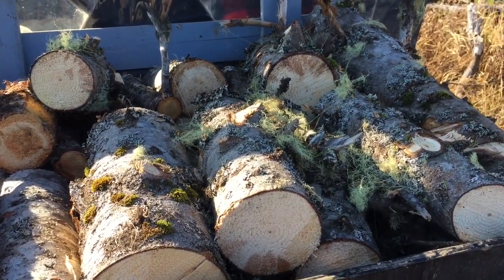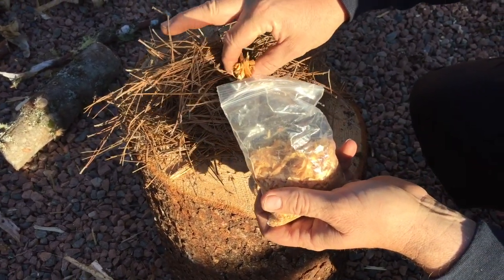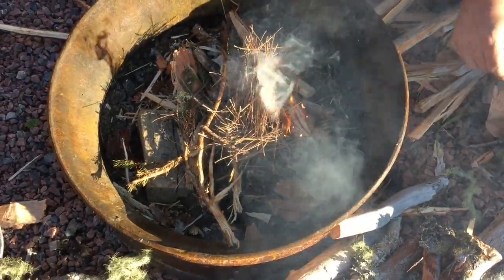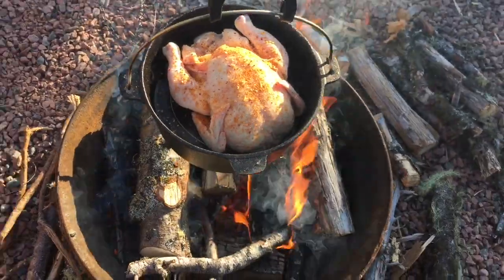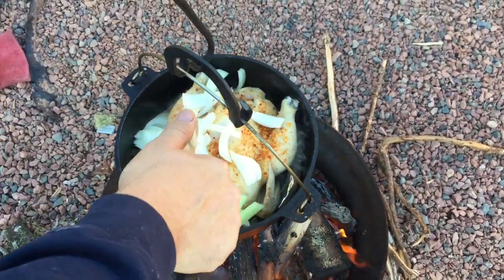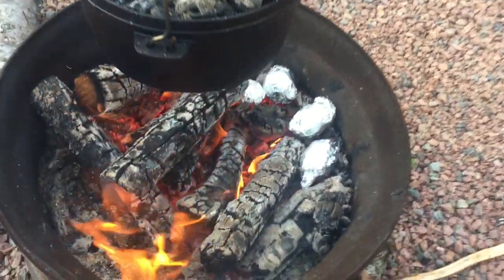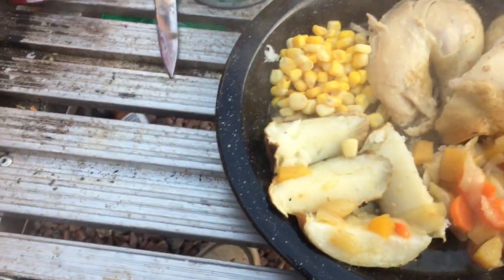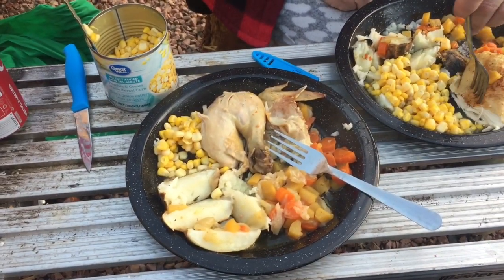Cast Iron Wednesday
On this cast iron Wednesday its a chicken  with a few veggies